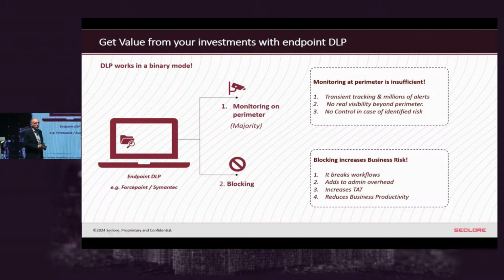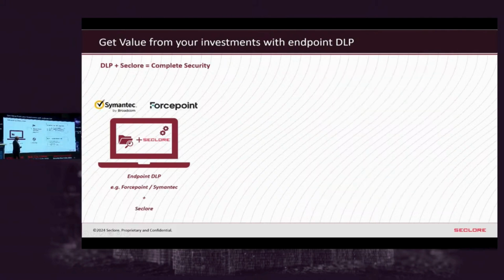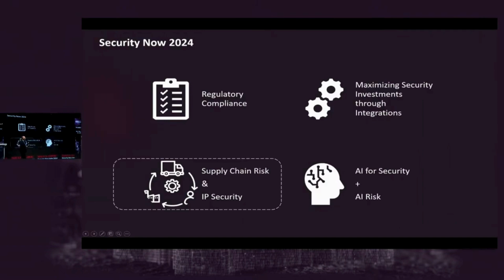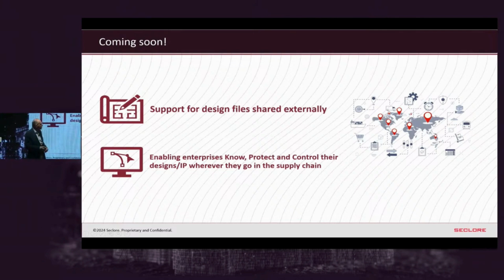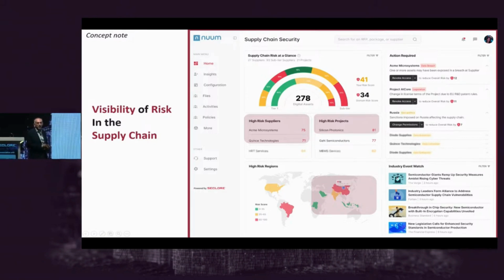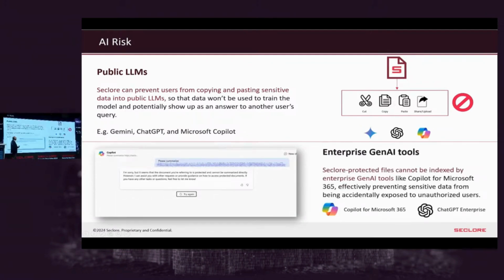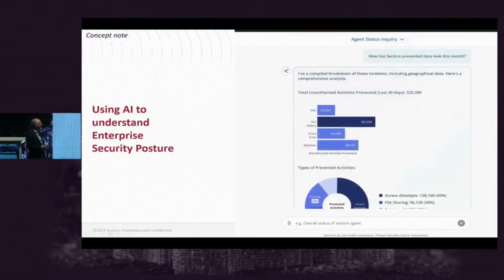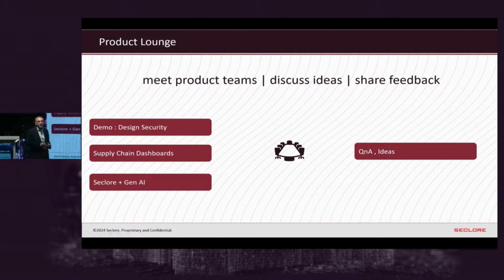Enhancing Data Security with Seclore: Integrations, Demos, and AI-Driven Insights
Discover how Seclore is redefining data security with integrations for DLP systems like Symantec and Forcepoint, alongside advanced AI-powered dashboards. This talk dives into maximizing security investments, safeguarding data in supply chains, and mitigating risks from Generative AI.

Learn how Seclore provides end-to-end protection across diverse environments, ensuring compliance and data control. Engage with our demos for a closer look!